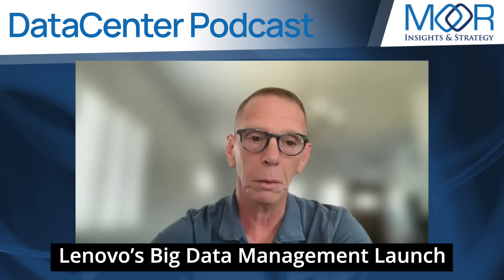Lenovo’s Big Data Management Launch - Episode 8 - DataCenter Podcast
Lenovo’s Big Data Management Launch